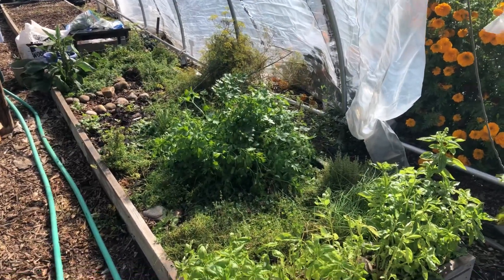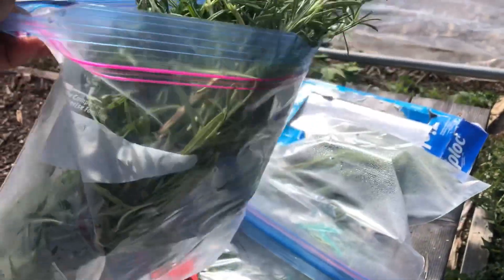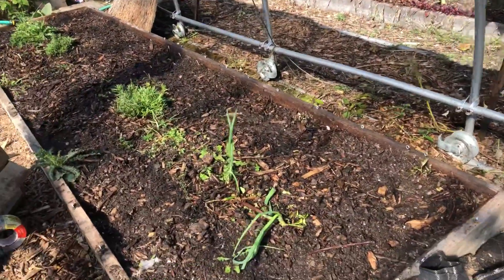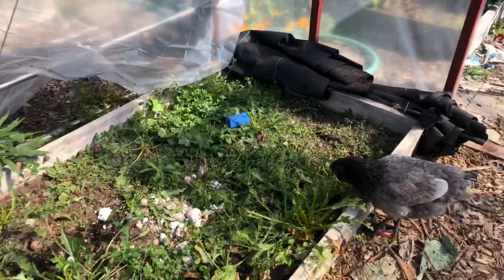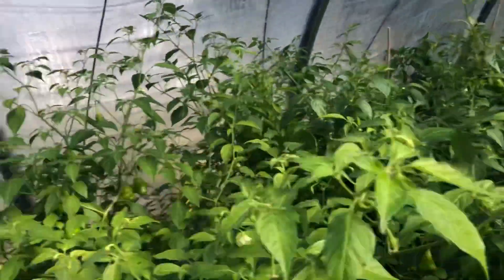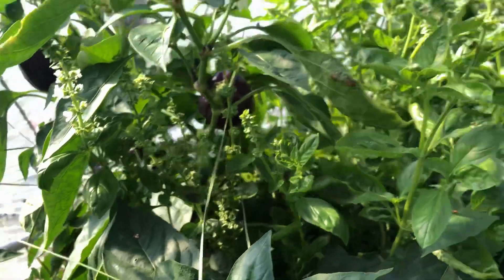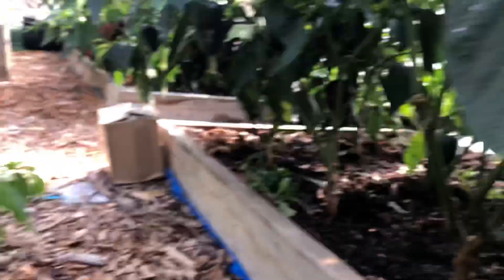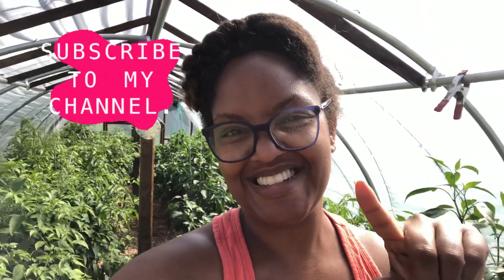End Of September Update | Homesteading With BlackTinos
Let’s Walk-through in my garden and take a look at what we have planned here on the homestead for fall and winter.￼